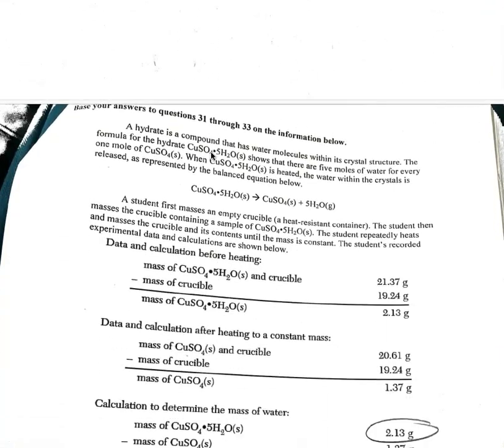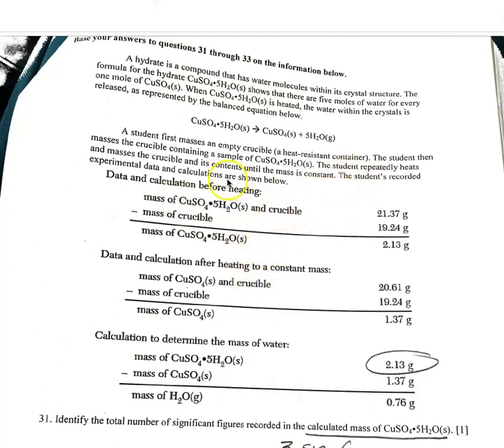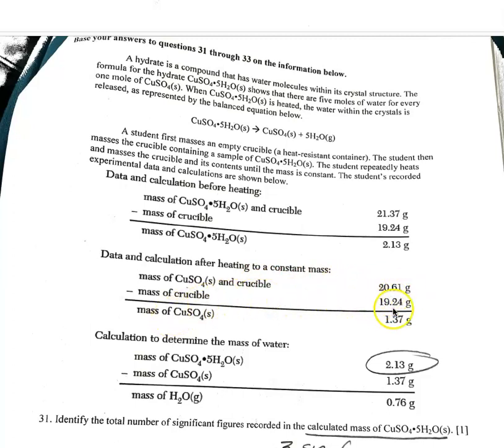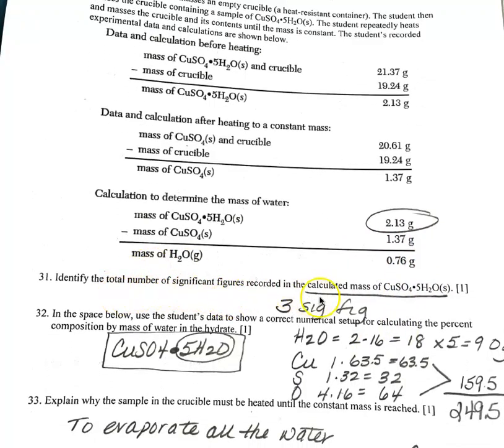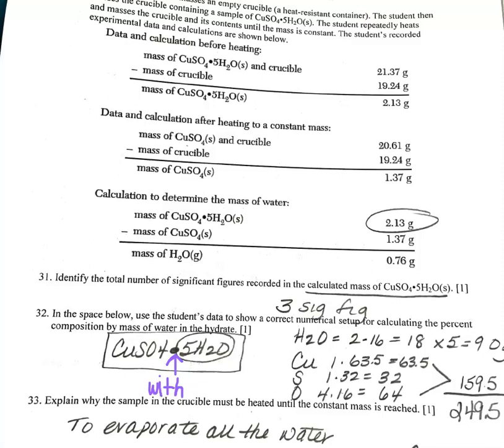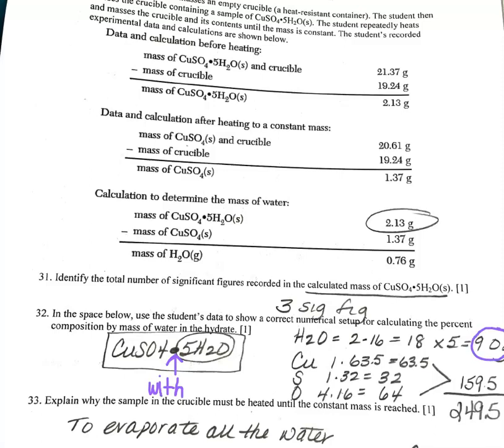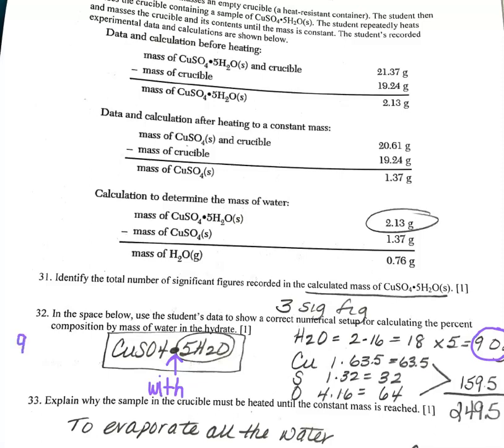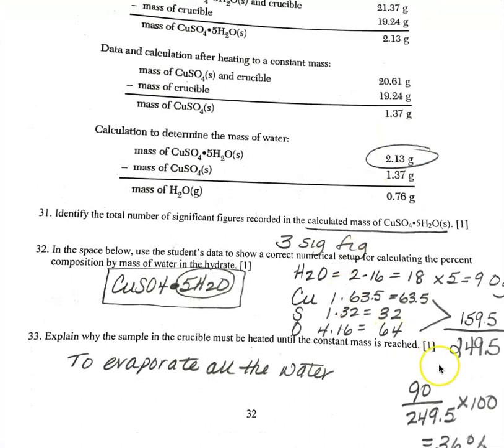Topic 4 Review Part 3